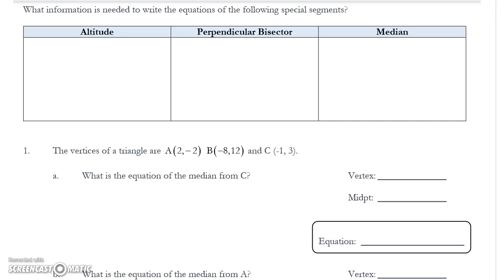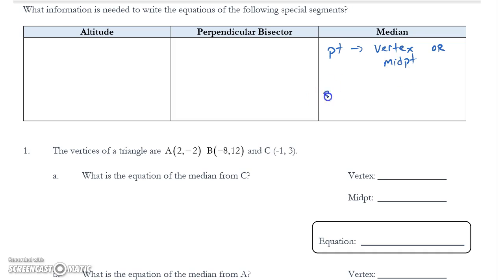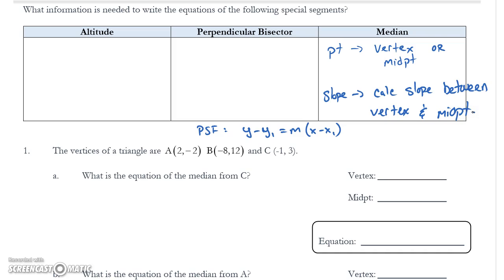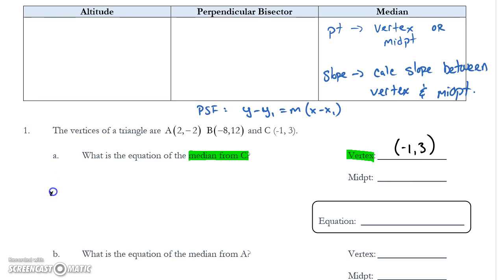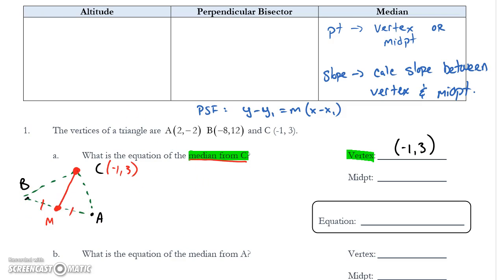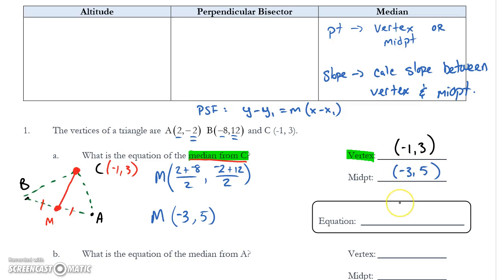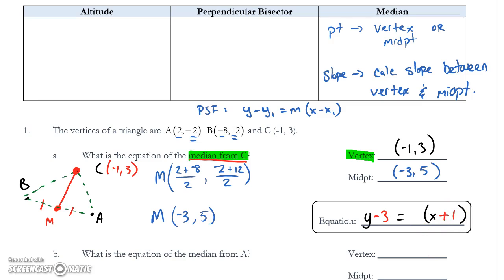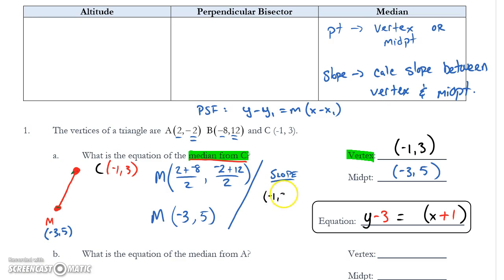Equations of Medians